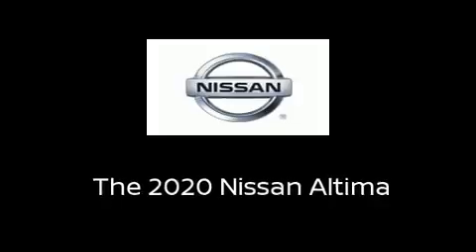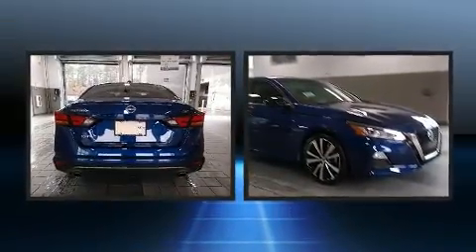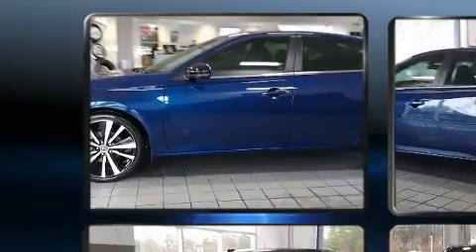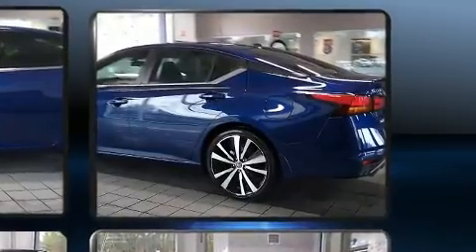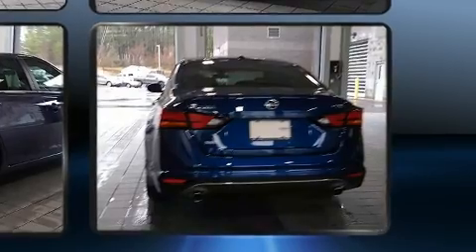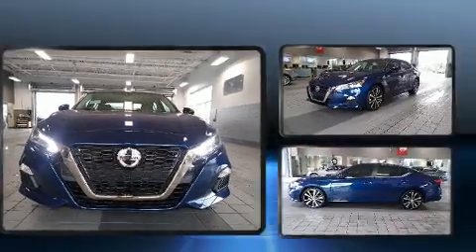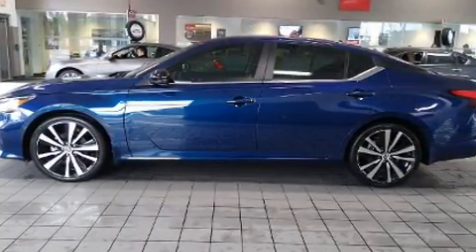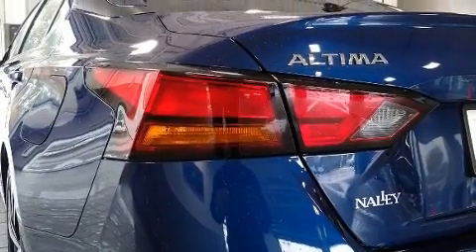2020 Nissan Altima 2.5 SR in Cumming, GA 30041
Come test drive this 2020 Nissan Altima. With fewer than 3,000 miles on the odometer, this 4 door sedan prioritizes comfort, safety and convenience. Under the hood you'll find a 4 cylinder engine with more than 170 horsepower, and for added security, dynamic Stability Control supplements the drivetrain. All of the premium features expected of a Nissan are offered, including: delay-off headlights, front and rear reading lights, a trip computer, tilt and telescoping steering wheel, heated door mirrors, power windows, and a split folding rear seat. For drivers who enjoy the natural environment, a power moon roof allows an infusion of fresh air. Audio features include an AM/FM radio, and 6 well positioned speakers. Passenger security is always assured thanks to various safety features, such as: dual front impact airbags, head curtain airbags, traction control, brake assist, a panic alarm, and 4 wheel disc brakes with ABS. This car was designed with safety in mind, allowing you to drive with even greater assurance. We have the vehicle you've been searching for at a price you can afford. Stop by our dealership or give us a call for more information.